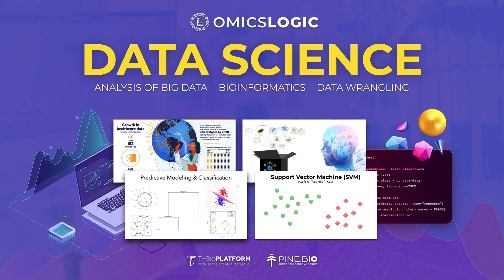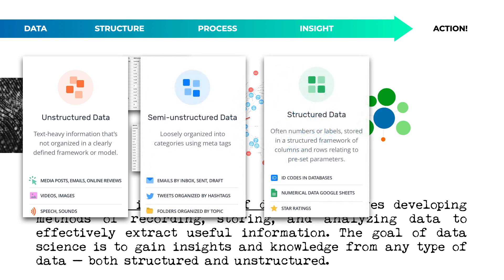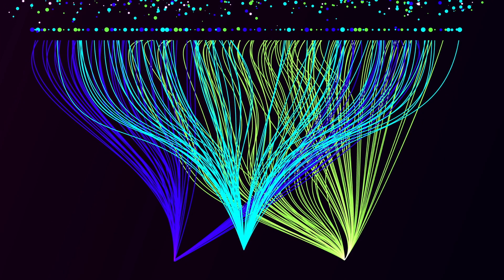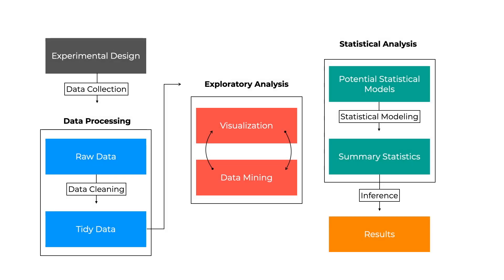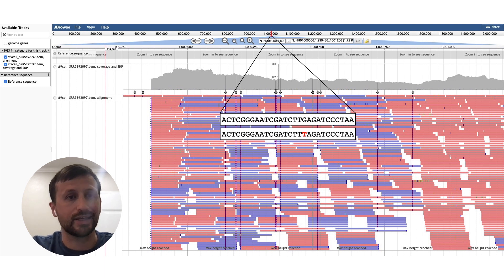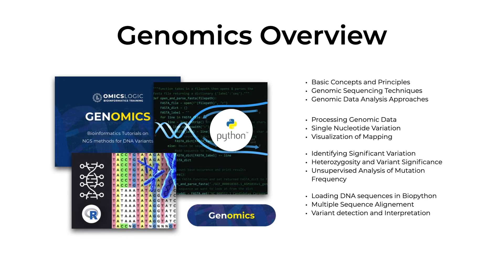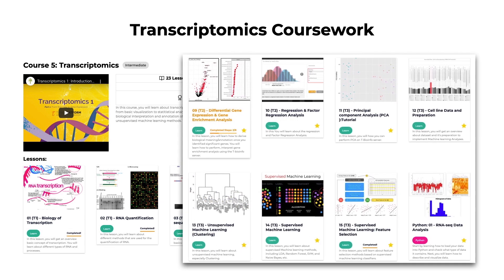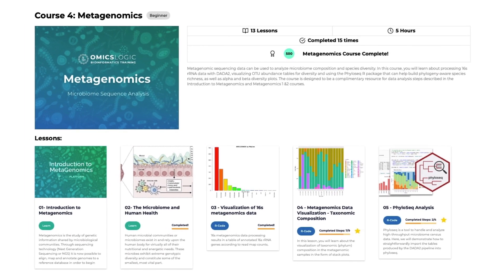BioML - Session 2 - Big Data and Omics Technologies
In this session, we review some of the omics data types used in biomedical research. A lot of the data we will talk about in this session is unstructured and has to be processed before it is useful for analysis or machine learning. Some of the data types used in biomedical research you might be familiar with - types of patients, disease stages or drug response. But others you might learn about for the first time, such as genomics or the metagenomics. Collectively these are known as -omics data. Each type can be generated using a similar technique, but there will be many differences in how we can prepare each one of these data types for analysis by structuring the data.

Omics Data can include phenomics, genomics, epigenomics Omics technologies like NGS can be used to explore the roles, relationships, and actions of the various types of molecules that make up the cells of an organism. Many types of -omics data can be generated using NGS or what is also known as high-throughput sequencing. The data can show detailed information about genomic variants and patterns of gene and isoform expression.